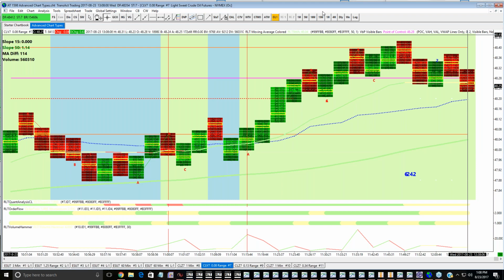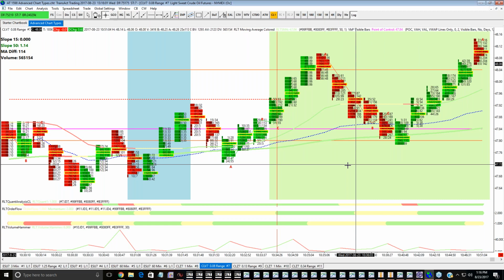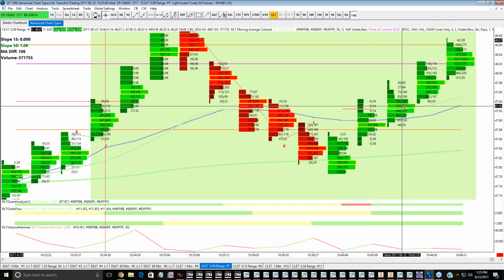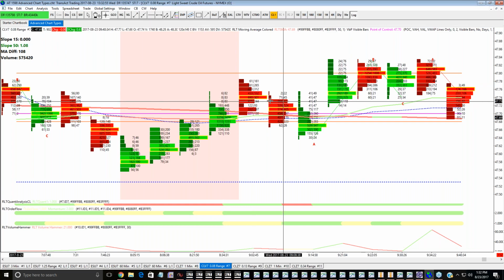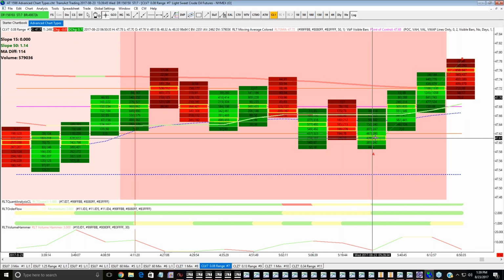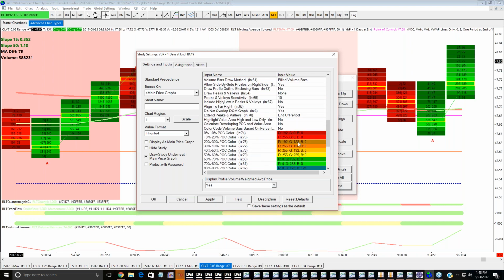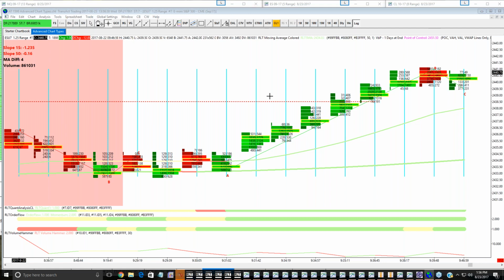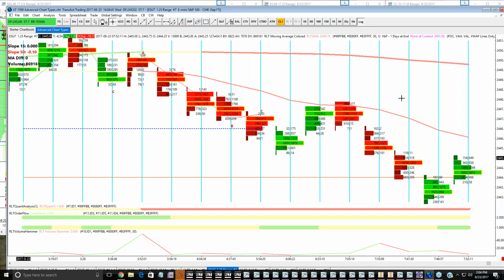Module #8 Advanced Volume Analytics